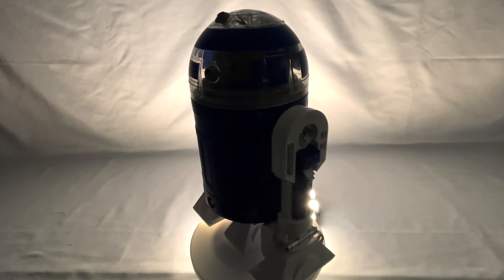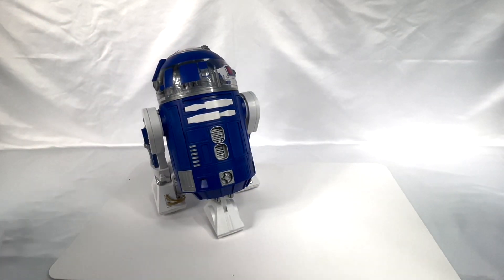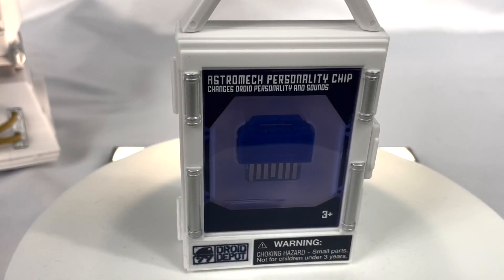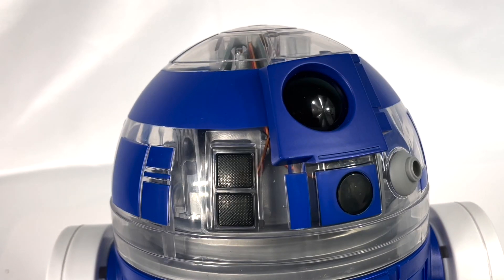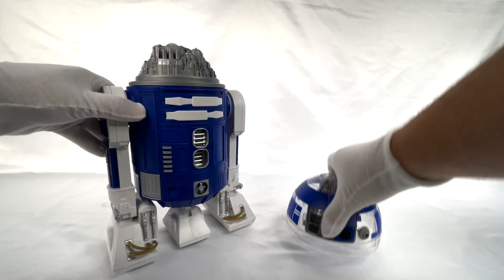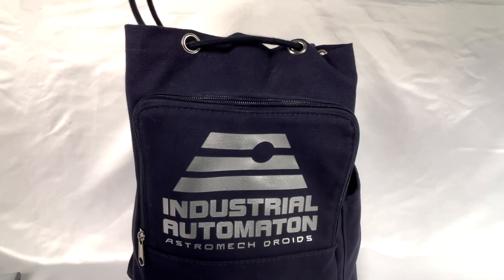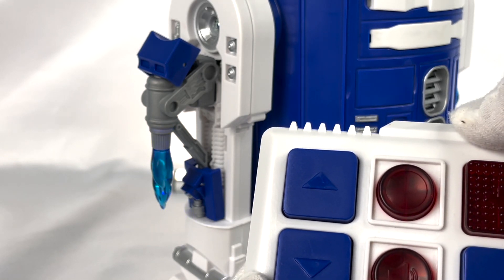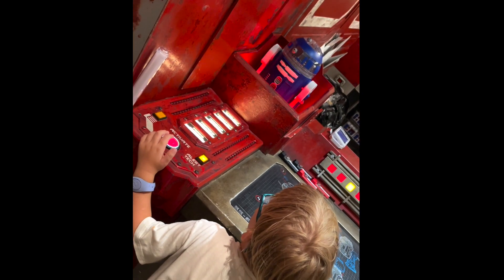Galaxy's Edge Droid Factory Astromech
An artifact of joy for the ages. Something my young one and I built together. I say in the video that it shall be among the last to go as I thin my herd. No, this is a relic that shall remain in my collections forever more.